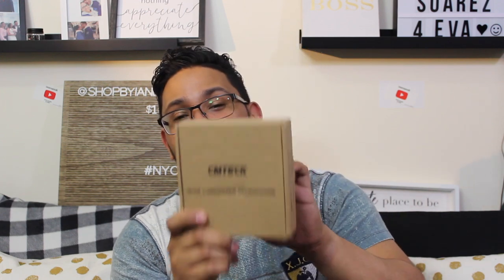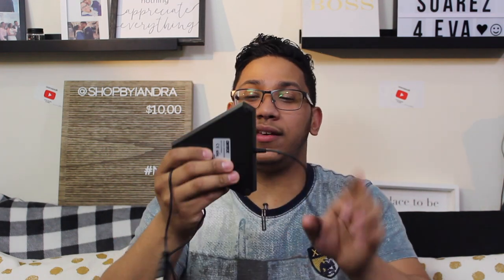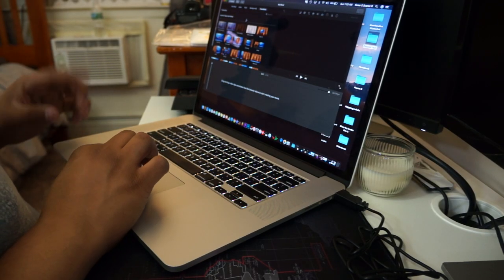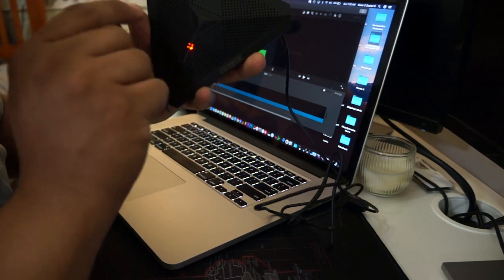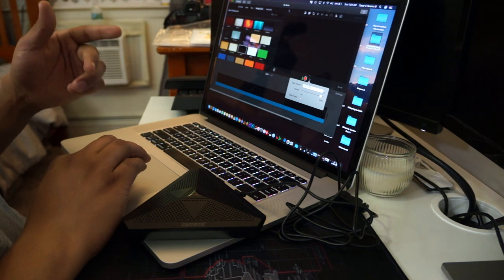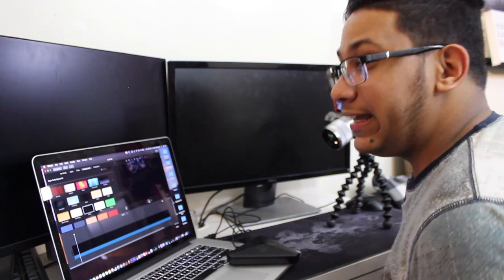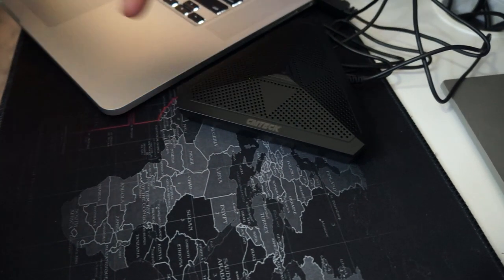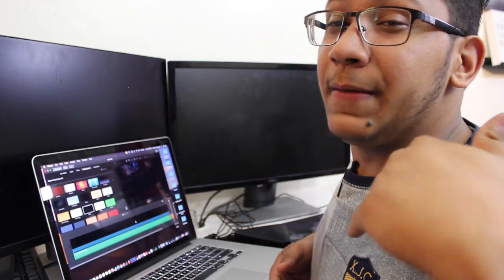CMTECK MIC REVIEW | Perfect for Recording Podcast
Review Day:

Today I got this microphone for my wife, So when she does meetings in her board room she can record important conversations. Possibly use it for podcast or Skype calls. I will gladly answer.

Use my link if you would like to buy it.

Amazon - CMTECK Microphone

UPLOADS 2 - 3 times a Week!

Equipment:
Canon EOS Rebel T3i
Sony NEX-5R
Sony RX100
Go Pro Hero 3+
DJI Mobile 2
Mic Comica CVM-V30
Microphone Sony ECM-SST1

Title:
Source: